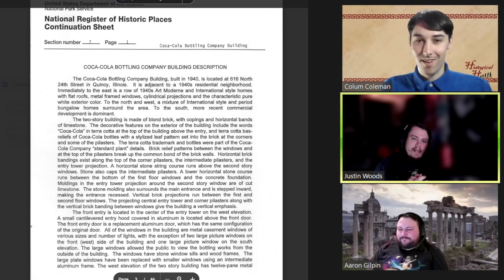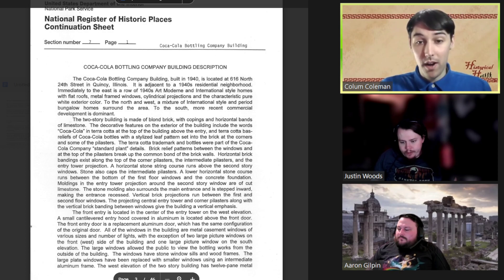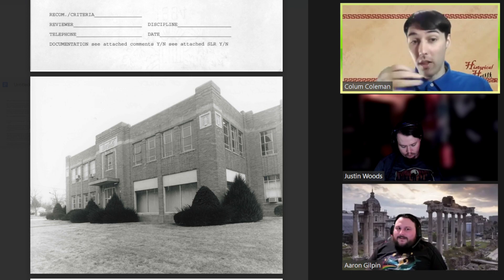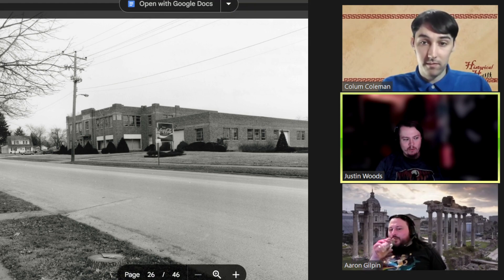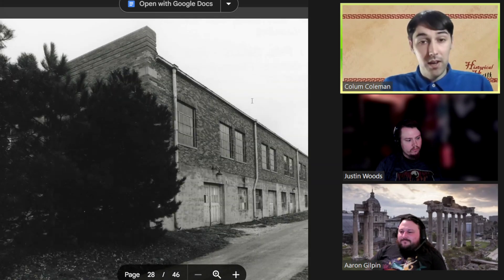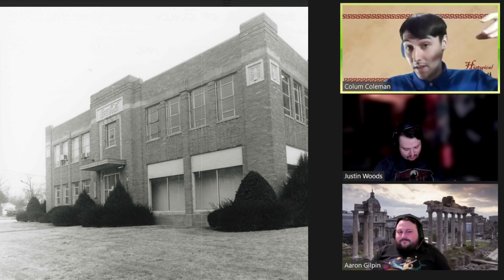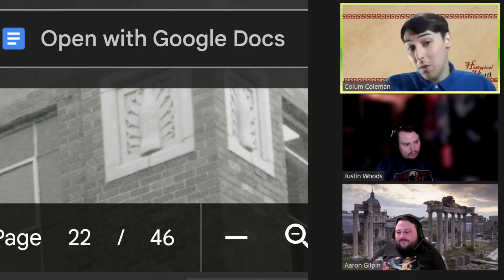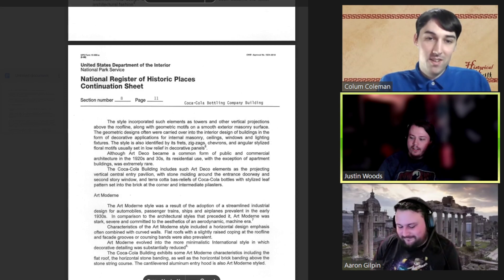Historic Coca-Cola Bottling Plant in Quincy, IL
We're here bringing a new (temporary) Series called HH Heritage! For the first episode we are setting the stage for the future heritage sites.